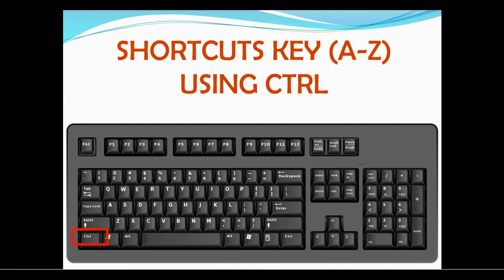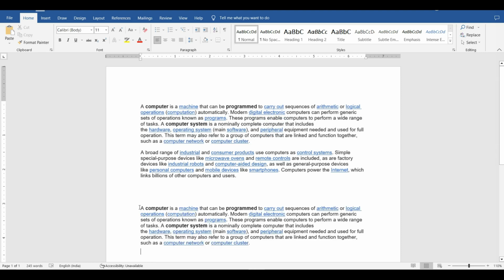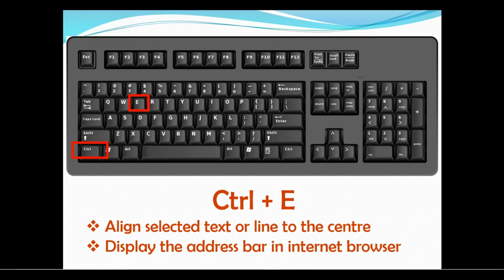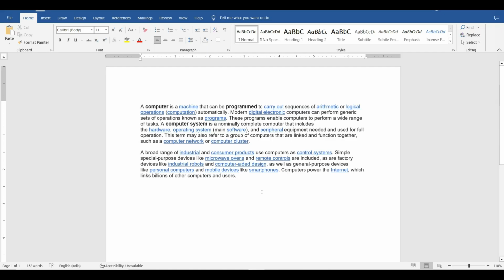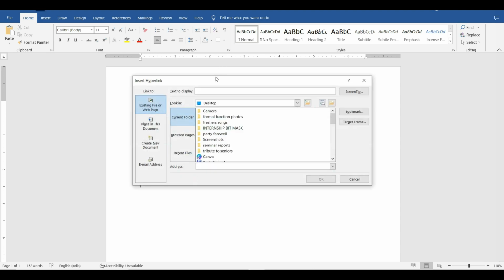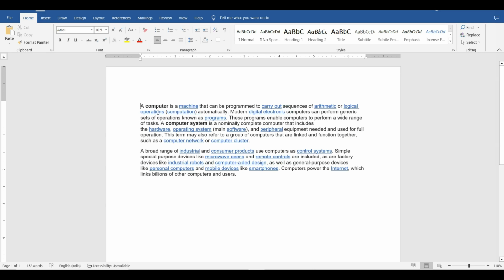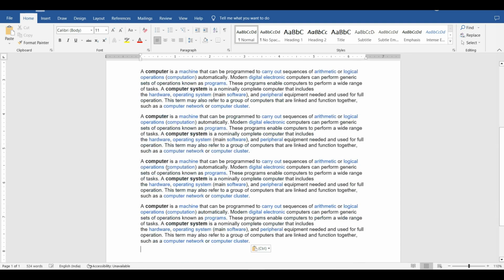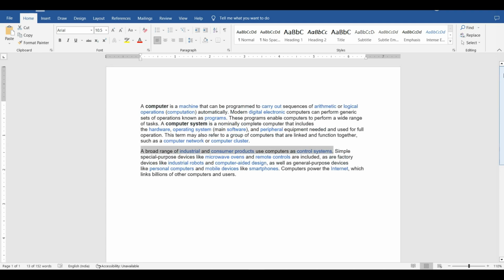CTRL A TO Z SHORTCUT KEYS | CTRL SHORTCUT KEYS OF COMPUTER | KEYBOARD SHORTCUTS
Here is the video on the Ctrl A to Z Shortcut Keys of a Computer including A to Z computer keyboard shortcuts with CTRL key on keyboard.
These shortcuts of keyboard using Ctrl key will be really useful everyone.
The most basic and often performed computer tasks are text selection, copying, pasting, and deleting. Instead of using your pointer, you should be comfortable with keyboard shortcuts. The table below contains all of the common keyboard shortcuts for computers that should be used frequently. Learn about every basic computer shortcut key from A to Z in the table below.
Keyboard Shortcut Keys CTRL A to Z
Ctrl + A =Selects all text
Ctrl + B=When you press these keys together it will bold highlighted selection.
Ctrl + C=Copy selected text
Ctrl + D=Font options
Ctrl + E=Align selected text or line to the center
Ctrl + F=Open find box
Ctrl + G=Find and replace options
Ctrl + H=Find and replace options
Ctrl + I=Italicize highlighted selection
Ctrl + J=Justify paragraph alignment
Ctrl + K=Insert Hyperlink
Ctrl + L=Align selected text or line to the left
Ctrl + M=Indent the paragraph
Ctrl + N=Open new/blank document
Ctrl + O=Open options
Ctrl + P=Open the print window
Ctrl + Q=Align the selected paragraph to the left
Ctrl + R=Align selected text or line to the right
Ctrl + S=Save
Ctrl + T=Hanging indent
Ctrl + U=Underline highlighted selection
Ctrl + V=Paste
Ctrl + W=Close document
Ctrl + X=Cut selected text
 Ctrl + Y=The Undo and Redo features let you remove or repeat single or multiple typing actions
Ctrl + z= The Redo and Undo features let you remove or repeat single or multiple typing actions